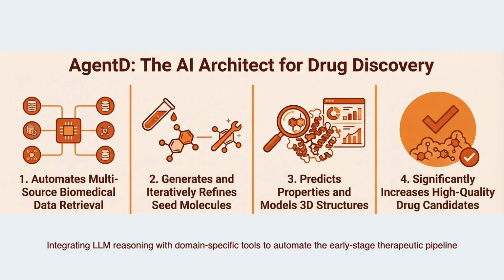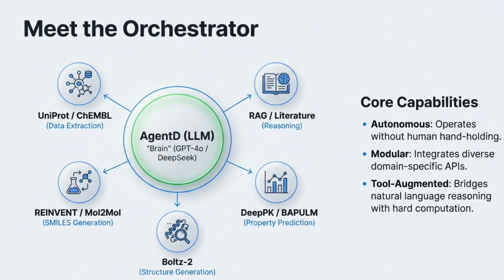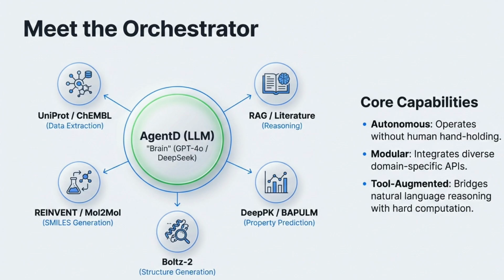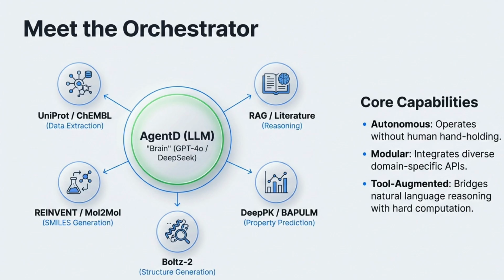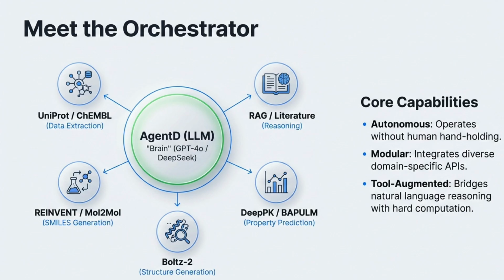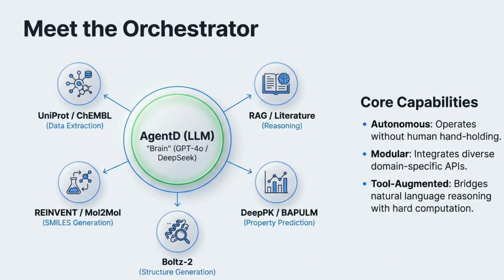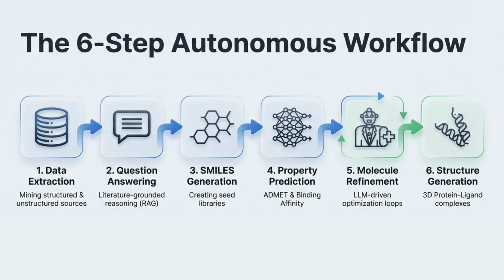AgentD: The AI Agent Helping Scientists Discover New Drug Candidates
The research article: Large Language Model Agent for Modular Task Execution in Drug Discovery.

Authors: Janghoon Ock, Radheesh Sharma Meda,  Srivathsan Badrinarayanan, Neha S. Aluru, Achuth Chandrasekhar, and Amir Barati Farimani.

Journal: J Chem Inf Model, February, 2026

AgentD is an LLM-powered agent framework designed to support the drug discovery pipeline. The agent performs a wide range of important tasks, including biomedical data retrieval from structured databases and unstructured web sources, answering domain-specific scientific queries, generating seed molecule libraries via SMILES-based generative models, predicting a broad spectrum of drug-relevant properties, refining molecular representations to improve drug-likeness, and generating 3D molecular structures for downstream analysis. The results demonstrate that this agent-driven framework streamlines early phase drug discovery and serves as a flexible foundation for scalable, AI-assisted therapeutic development. Its modular architecture allows for continual improvement as more advanced tools and models become available. The framework was successfully tested on three distinct and representative therapeutic targets: BCL-2 (for leukemia), JAK-2 (for myelofibrosis), and thrombin (for thrombosis)